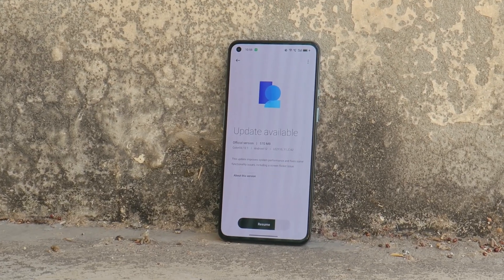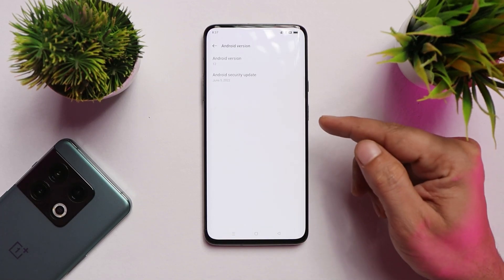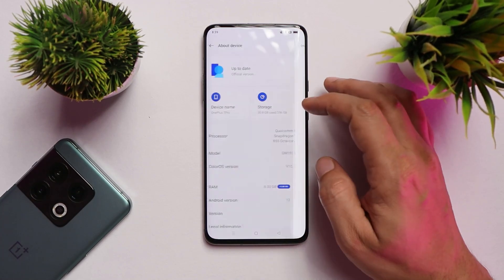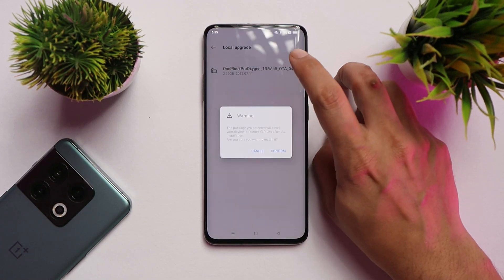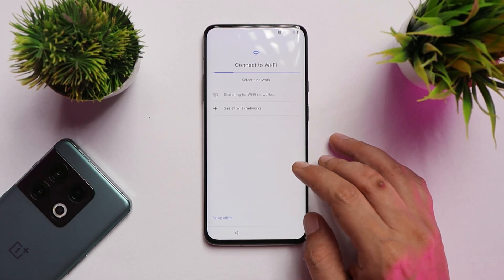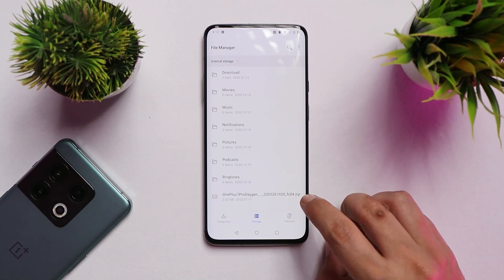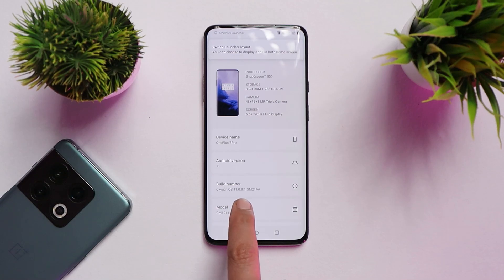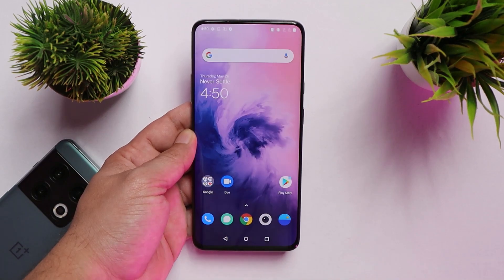Downgrade/Rollback Oneplus 7, 7 Pro, 7T & 7T Pro from OxygenOS 12.1 & ColorOS 12.1 to OxygenOS 10/11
Here is the full guide on how to Downgrade/Rollback Oneplus 7, 7 Pro, 7T & 7T Pro from OxygenOS 12.1 & ColorOS 12.1 to OxygenOS 11 or OxygenOS 10.

Oneplus Paid Themes Apply For FREE🤩 | How to Use Paid Themes for free On Oneplus phones OOS / COS 12
In-Depth REVIEW of Official Stable Oxygen OS 12.1 C.21 for Oneplus 8, 8 Pro, 8T & 9R
Official OxygenOS 12.1 for Oneplus 7, 7 Pro, 7T & 7T Pro FINALLY😍 - Always-On Display & NEW FEATURES